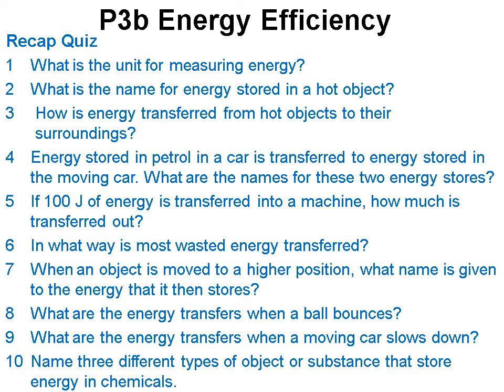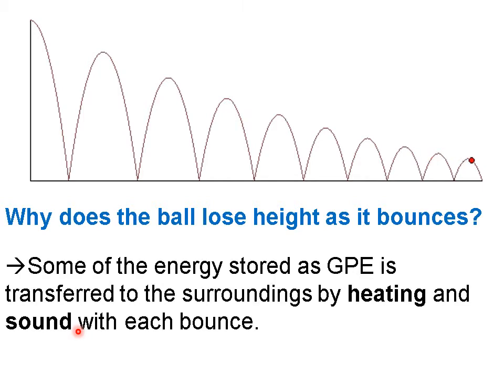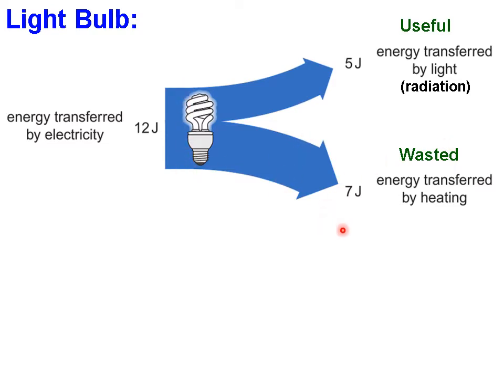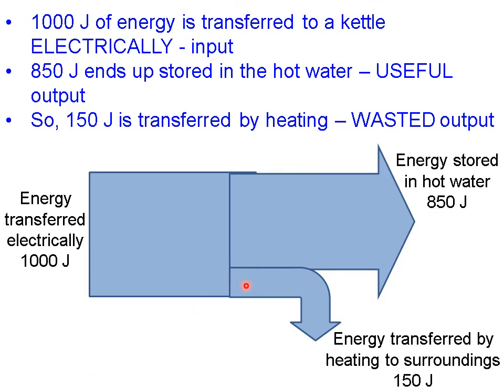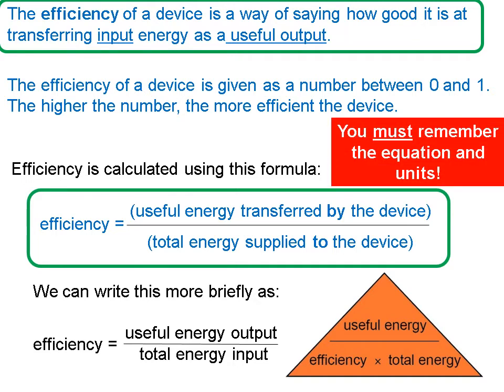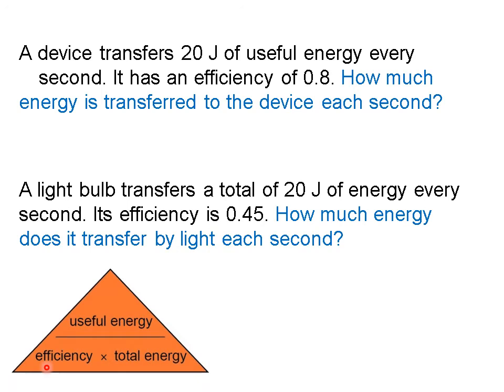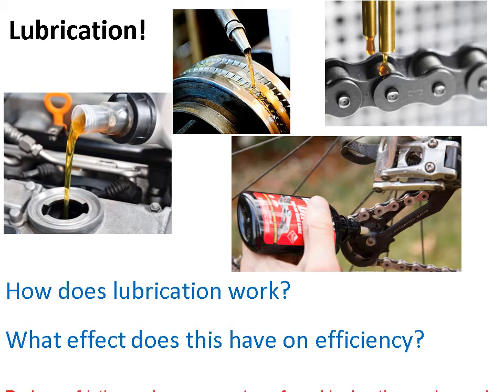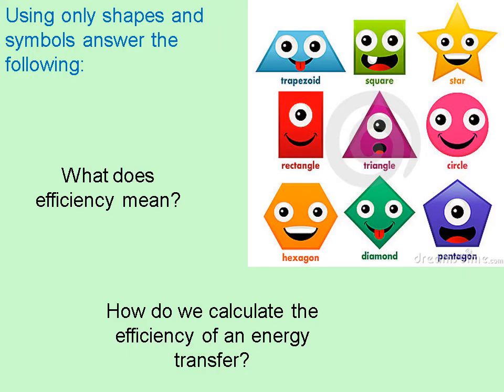SP3b CP3b Energy Efficiency LJO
Video for GCSE Physics and combined science on efficiency